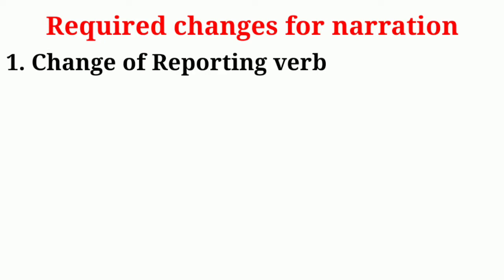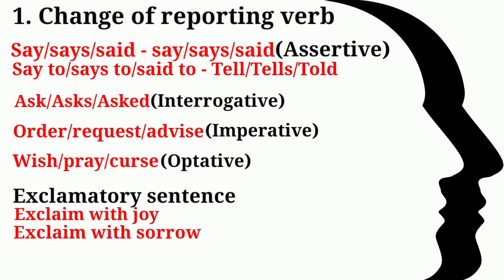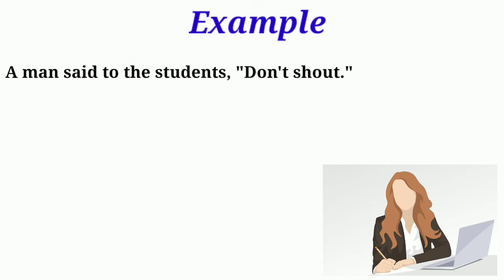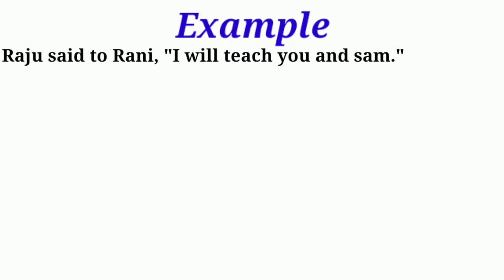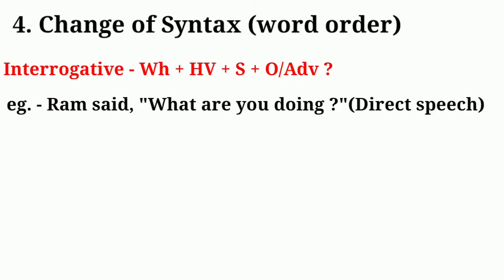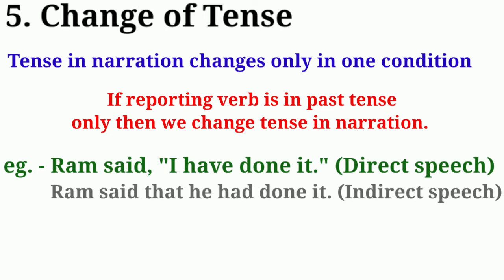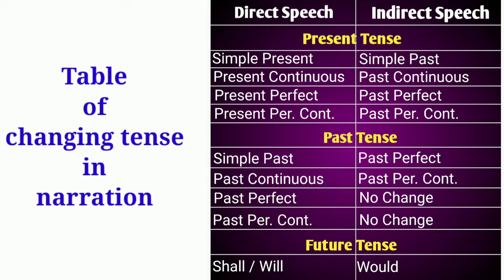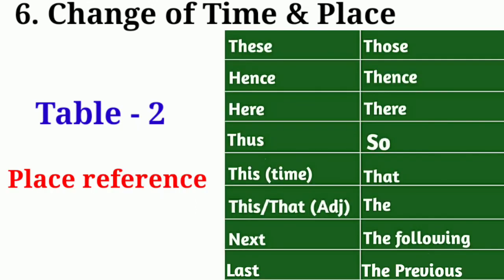Narration (Part-2), 7 Changes required for Narration.